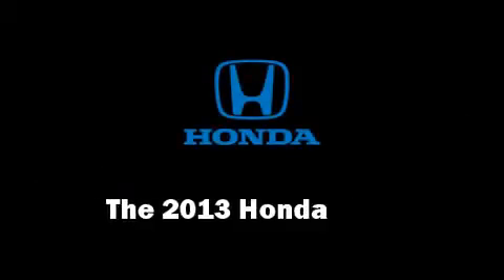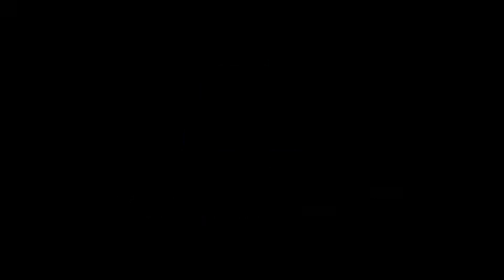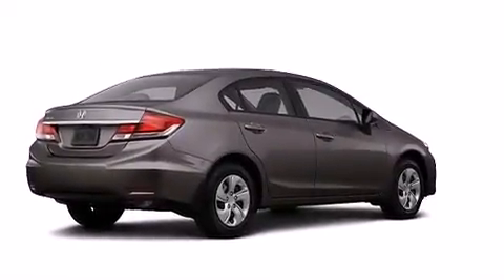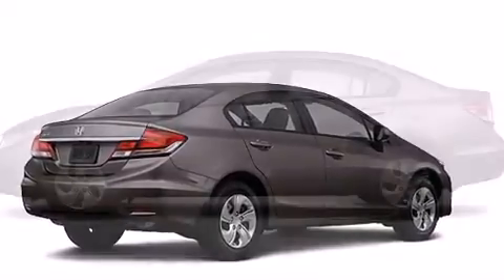2013 Honda Civic LX in Delray Beach, FL 33483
Delray Honda
3000 S Federal Hwy

Climb inside the 2013 Honda Civic Coupe This 4 door, 5 passenger sedan offers the latest in technological innovation and style. Honda prioritized comfort and style by including: a trip computer, front bucket seats, air conditioning, telescoping steering wheel, power door mirrors, remote keyless entry, and 1-touch window functionality. You and your passengers will enjoy the stereo system, which includes a CD player with MP3 capability, and 4 speakers, providing excellent sound throughout the cabin. Safety equipment has been integrated throughout, including: dual front impact airbags with occupant sensing airbag, head curtain airbags, traction control, brake assist, a security system, and ABS brakes. With electronic stability control supplementing mechanical systems, you'll maintain precise command of the roadway. Our sales reps are knowledgeable and professional. We'd be happy to answer any questions that you may have. We are here to help you.